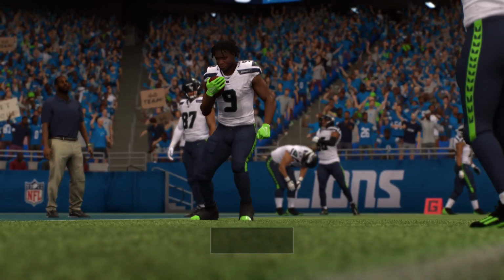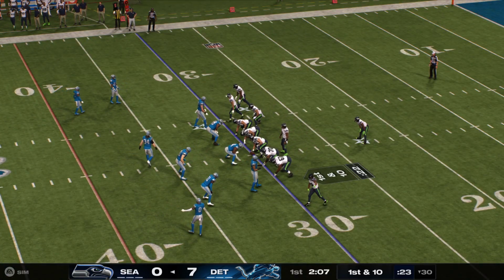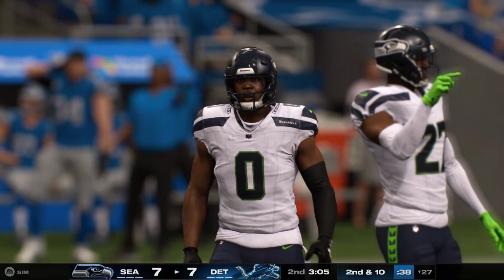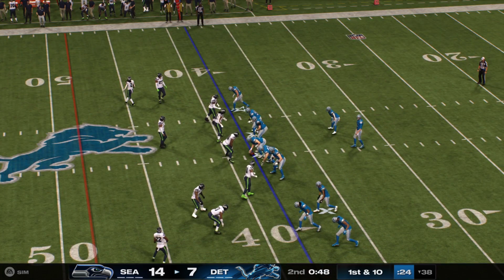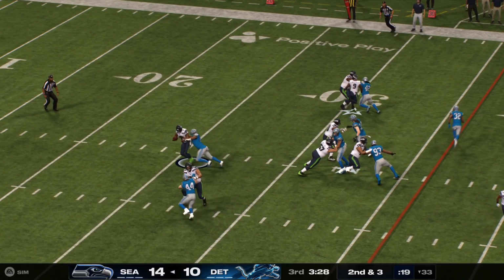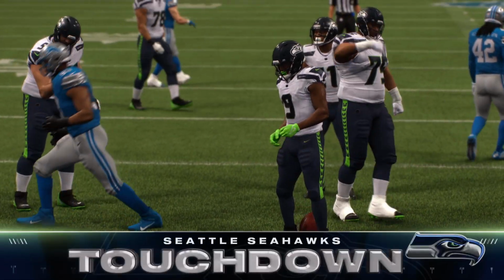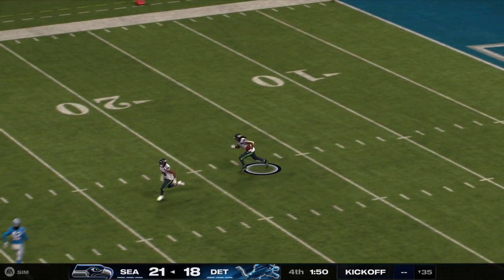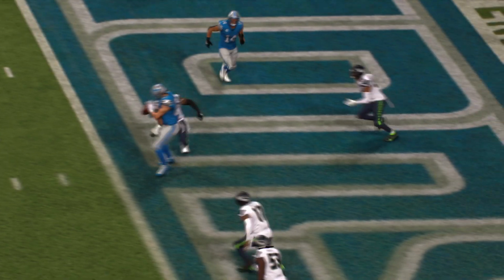Seattle Seahawks vs. Detroit Lions | NFL 2024 Week 4 Gameplay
MADDEN 25 NFL (PS5)